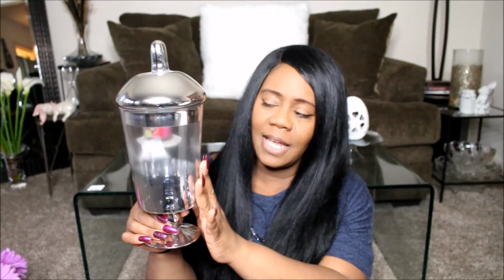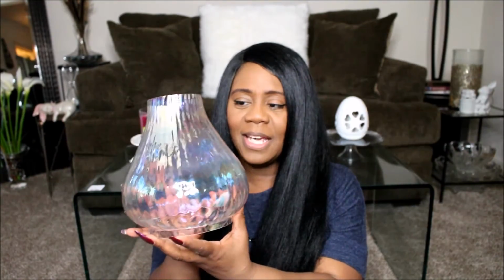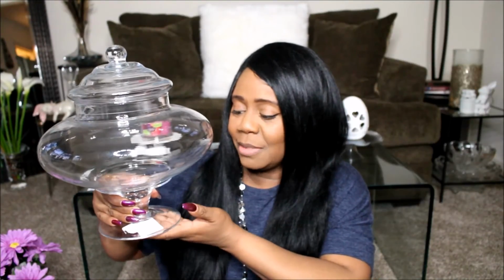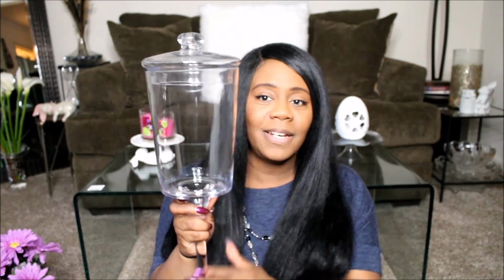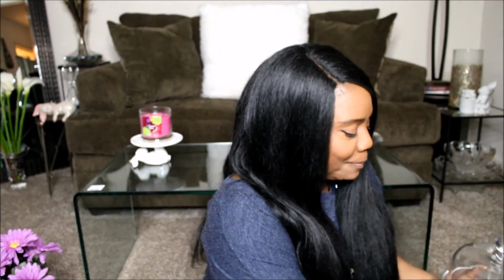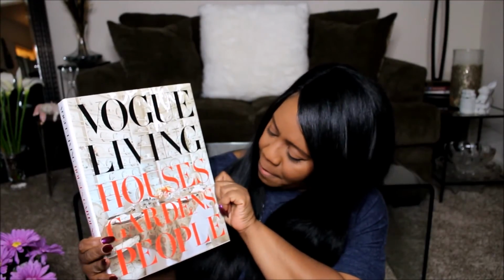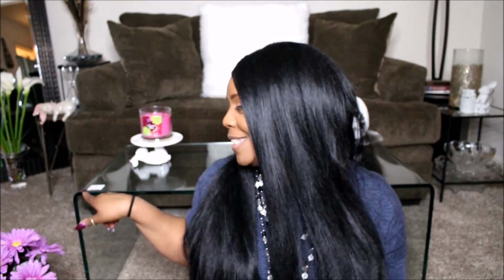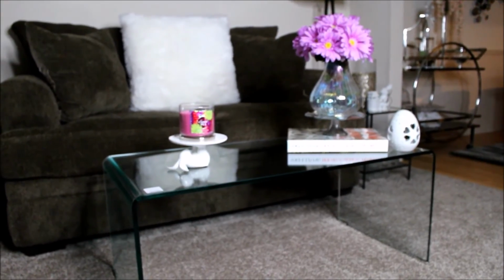HomeGoods Haul Yeah! #4 😍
Hey Loves! I dragged my sister Krissie from hostedbykrssie around with me shopping yesterday so here's some more birthday items I bought a my favorite store, HomeGoods!

Friends, you can reach us here:
Chad and Lacee TV
P.O.Box 211078